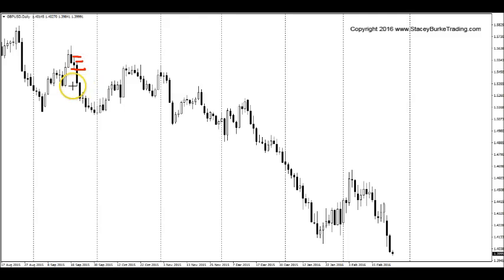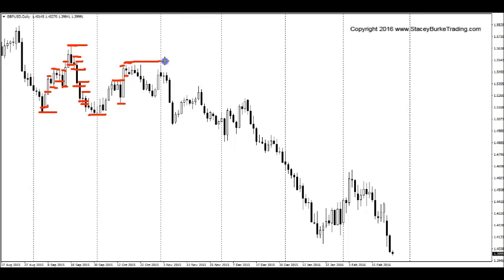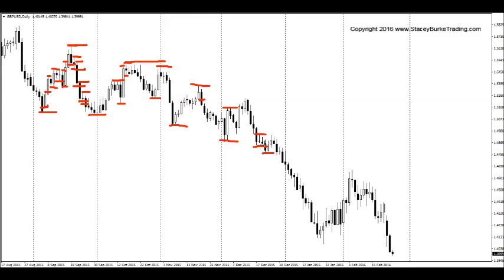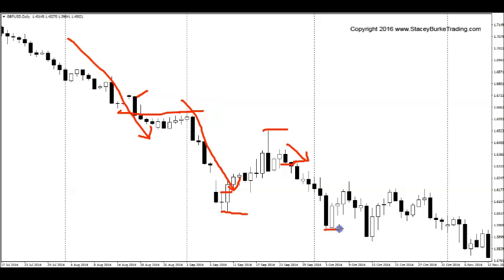End of Day Trading Part 2 Peaks and Troughs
End of Day trading Part 2 covers peaks and troughs. Using the New York closing price charts to look at where you find medium term highs and lows, or peaks and troughs. End of day trading systems on any market can use these simple price action strategies to improve their trading results.